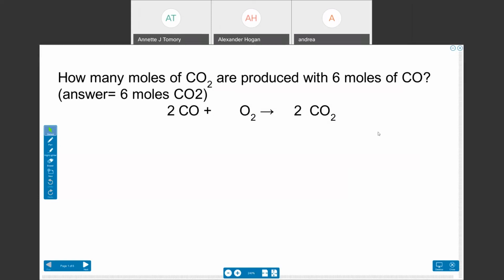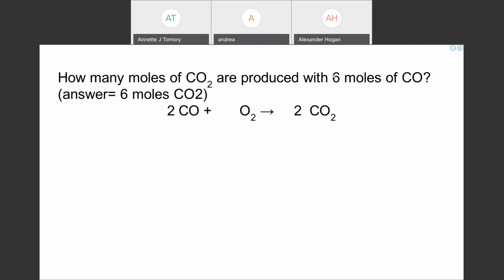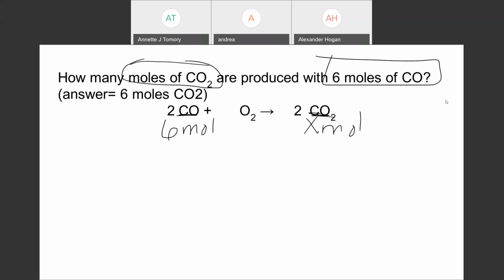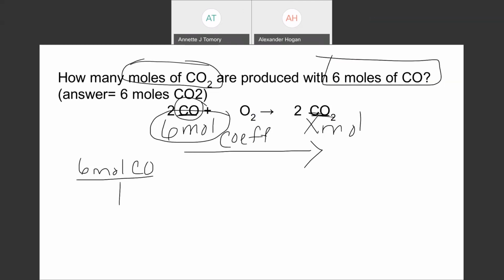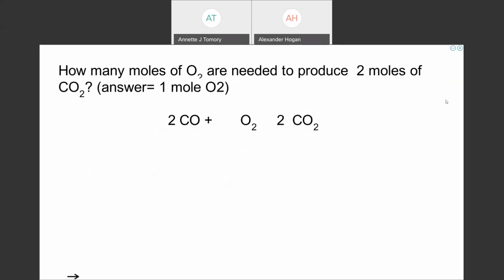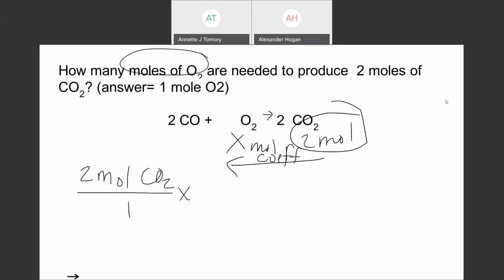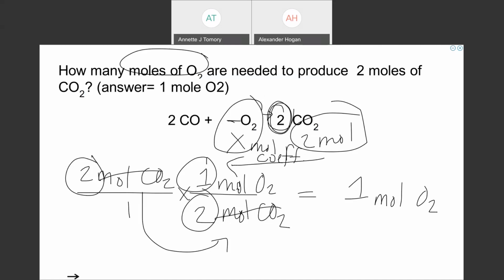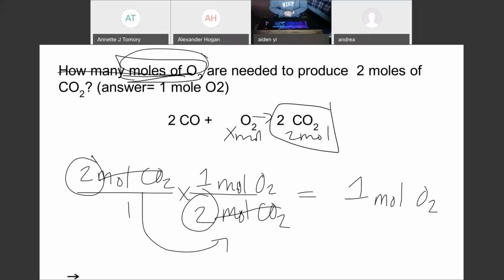Chem 1 Stoichiometry Intro 20200414 1823 1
stoichiometry tutoring